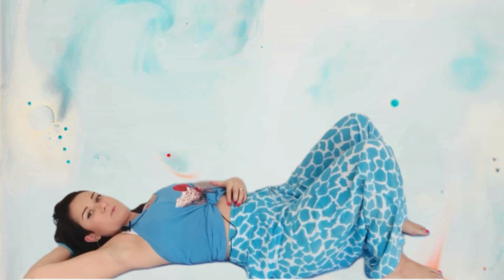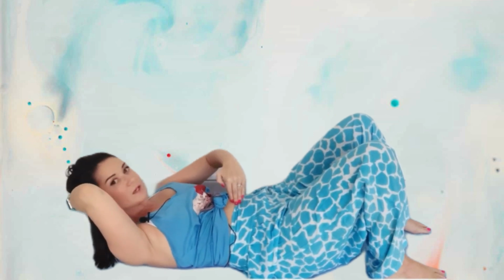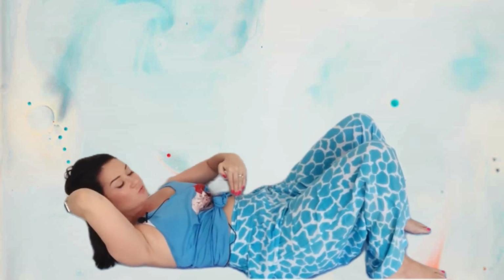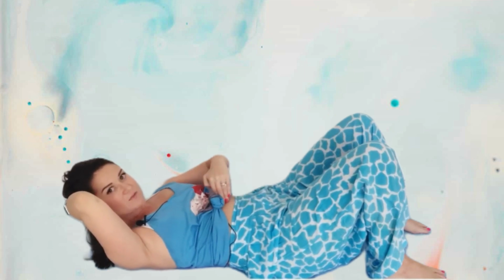Checking for Diastasis Recti or Abdominal Splitting in Pregnancy or Postpartum / Yoga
Checking for Diastasis Recti or Abdominal Splitting in Pregnancy or Postpartum / Postnatal Yoga.

I'm not a doctor, but I've been practicing yoga for over 25 years and have found that it helps with many different types of ailments. In this video I'll show you some of the poses that are great for abdominal splitting postnatal and how to do them safely.

I can't believe how much it has helped me with my health and fitness journey. In this video I share some of the best poses for abdominal splitting postnatal, including the ones that helped me get back into shape after having my son.

In this video, I share my experience with postnatal yoga and how it helped me with abdominal splitting.

🧘🏽‍♀️💜FREE WEBINAR REPLAY: Is It Menopause?

🖥FREE Webinar Replay: Are You Ready to Teach Yoga full-time?